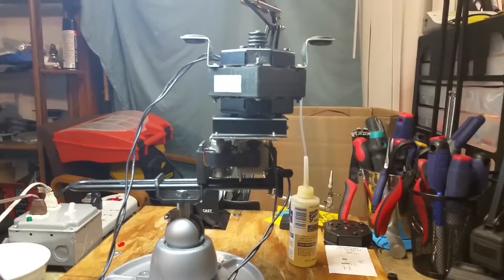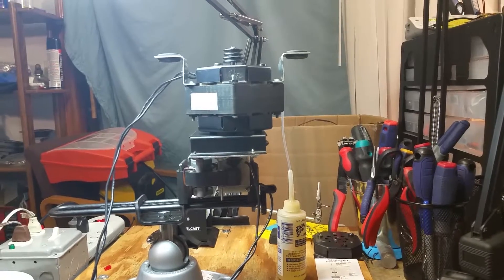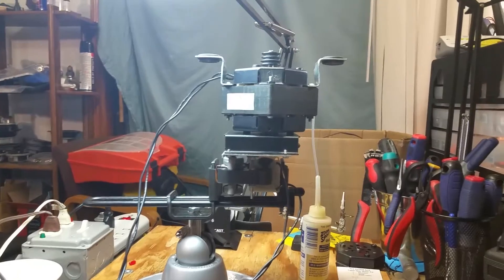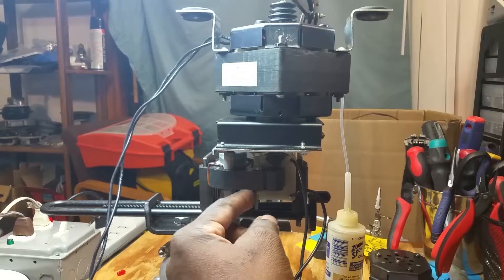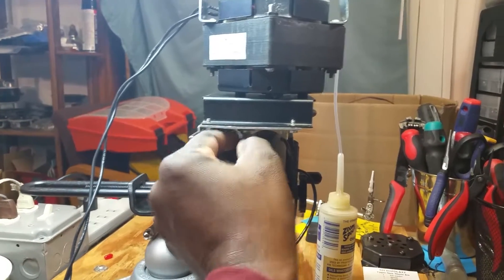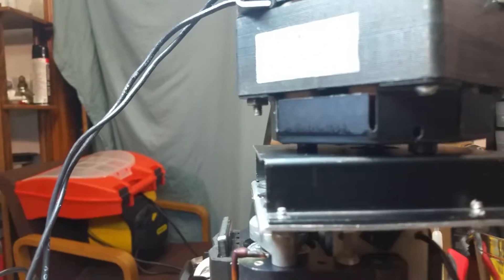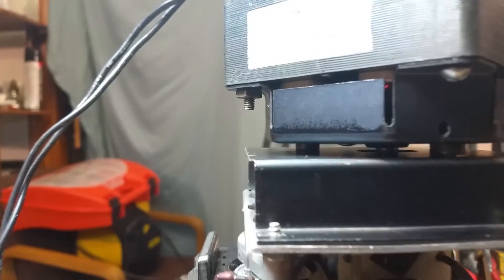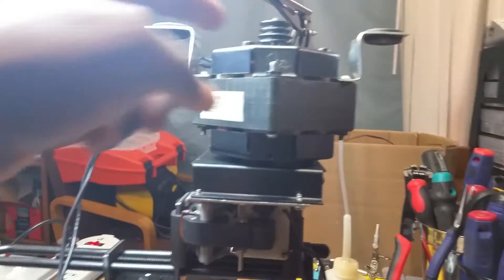Testing & Adjusting A Noisy Leslie Upper Motor Stack